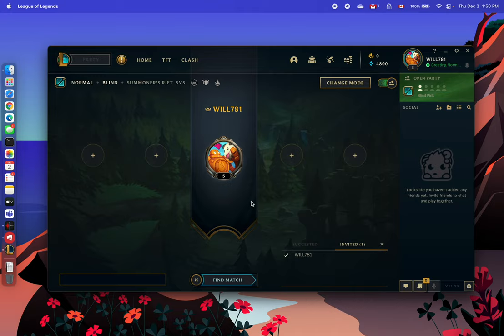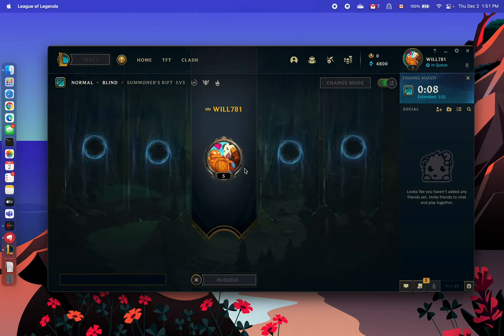League of Legends on the 2021 MacBook Pro 14" M1 Max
Hello people,

Here's a clip of gaming League of Legends on the 2021 MacBook Pro 14" M1 Max

Here are the specs for the 2021 MacBook Pro:
MacBook Pro 14" space gray
Apple M1 Max 10 cores
32 core of GPU power
64 GB of unified memory
2TB SSD Storage

Cheers